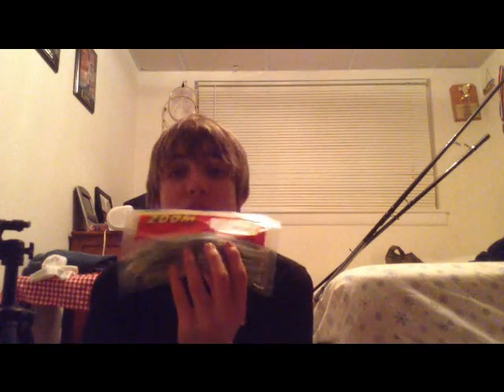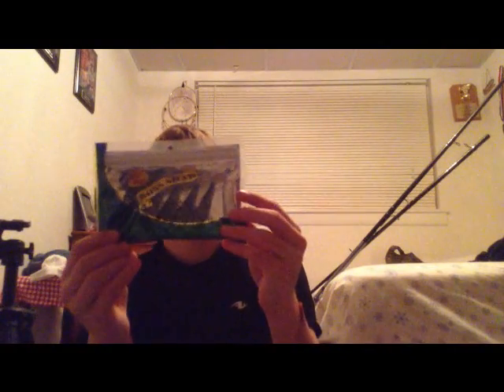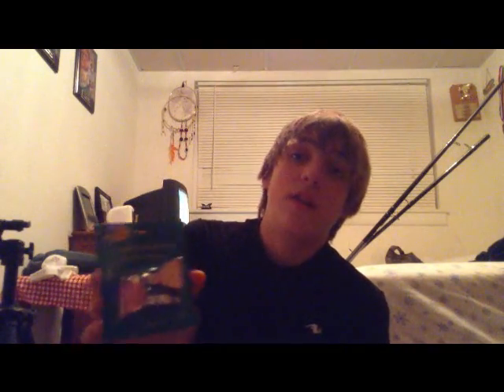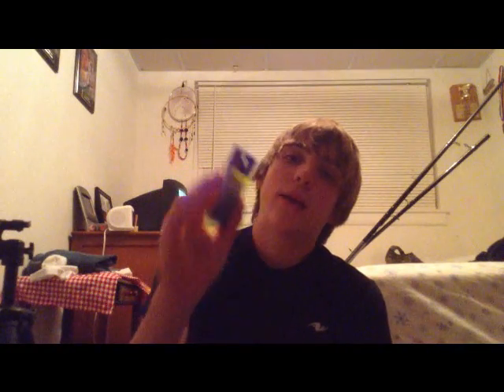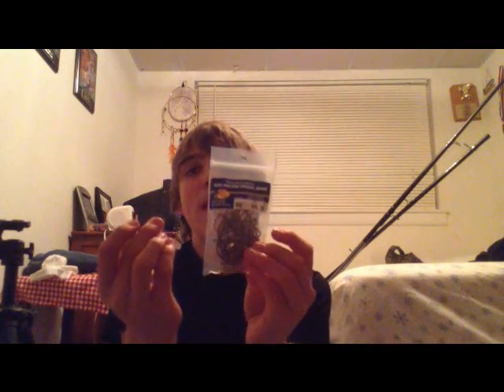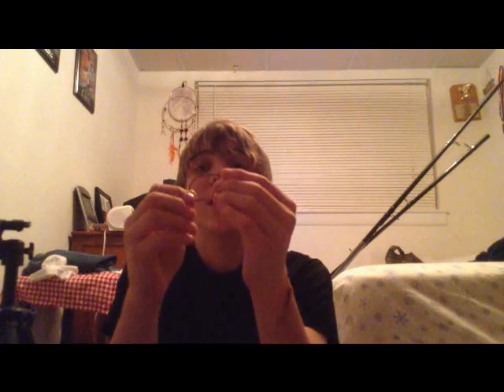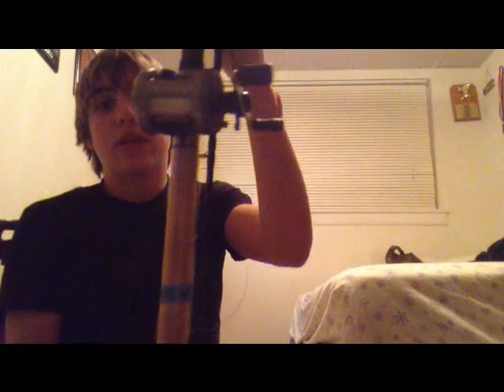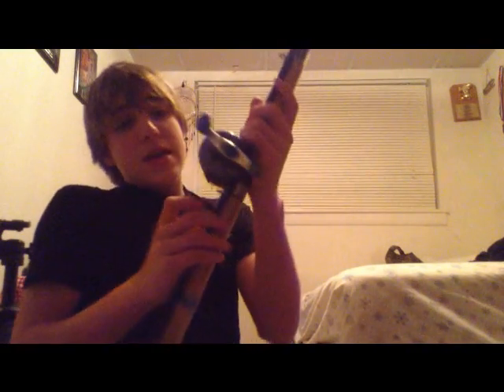What I Bought at Bass pro! ($325)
I bought some new rods and reels and alot of lures!